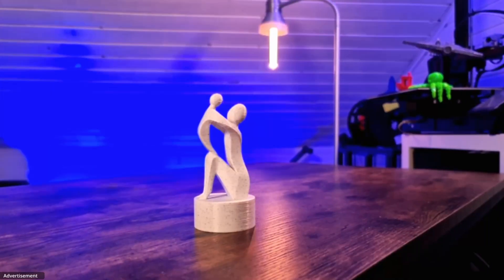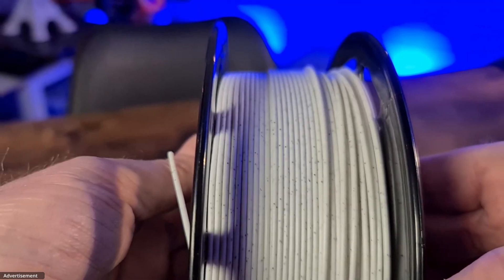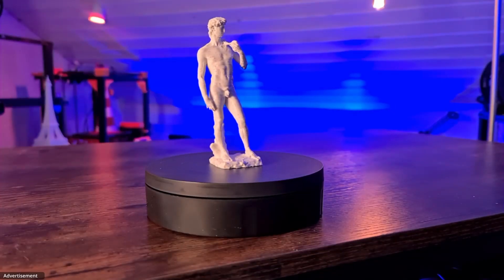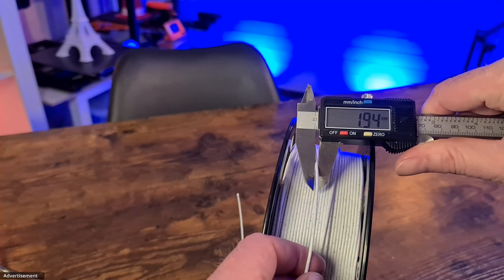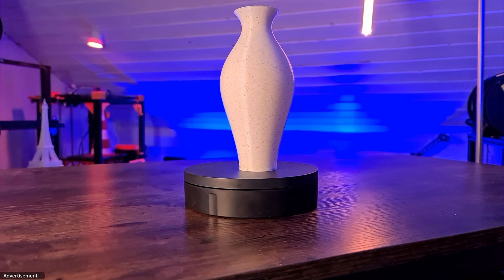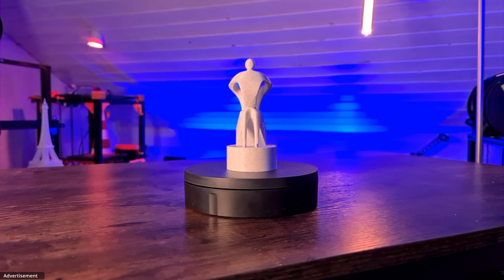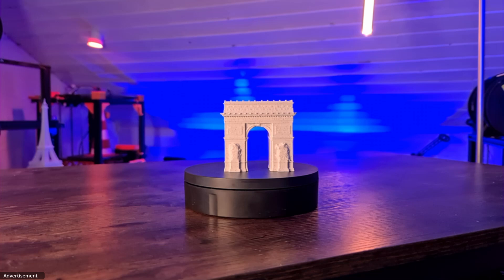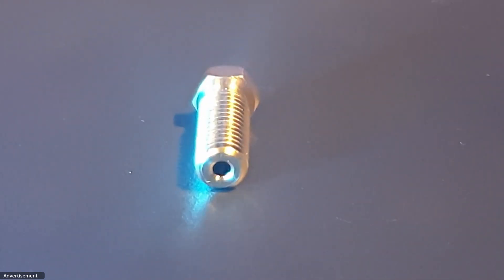3D printing with marble PLA - great effect but...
3D printing with marble PLA - great effect but...

In this video I print with marble PLA. This is a PLA filament that imitates the look of marble due to its surface mottling. Marble PLA is ideal for busts, buildings or objects with an antique look.
In this video I also talk about what you should consider before you start printing with marble filament.

☑️ Artillery Genius Pro - great entry-level printer with ABL und direct Extruder ✳️1

☑️ Creatlity Ender 3 S1 - sehr guter Drucker für Einsteiger mit ABL und direkt Extruder ✳️1

☑️ Anycubic Kobra  - great entry-level printer with ABL and direct extruder ✳️1

☑️ Mingda Magician X - 3D printer fully equipped with technical features ✳️1.5

☑️ Anycubic Viper - middle size Entry-level printer with pressure sensor leveling ✳️1.5-2